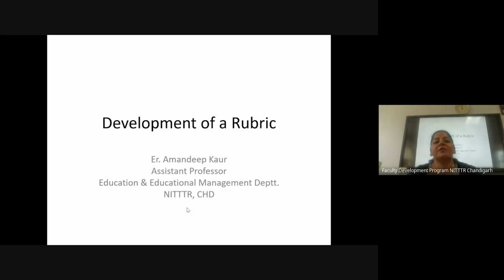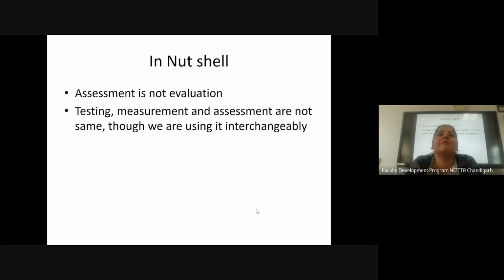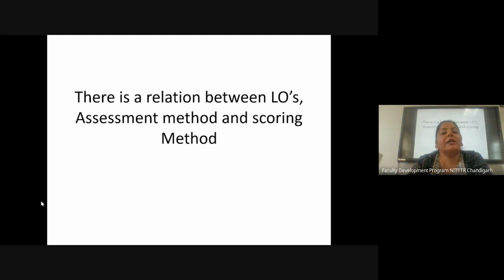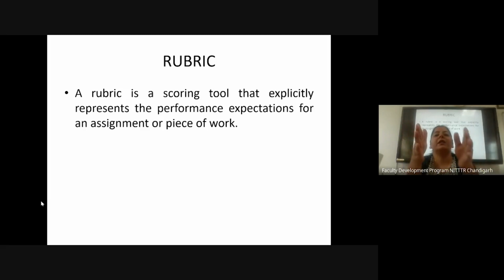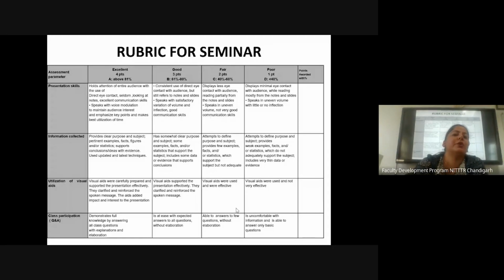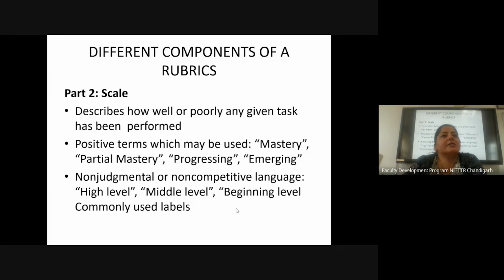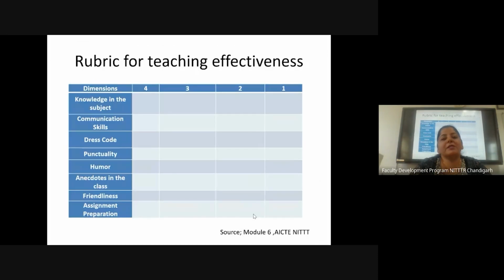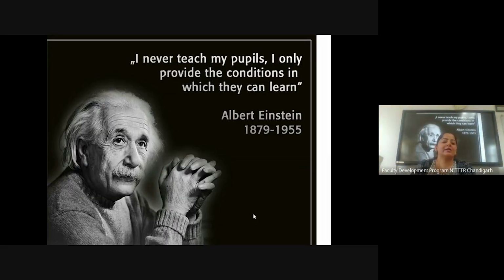Design of Rubrics by Er Amandeep Kaur